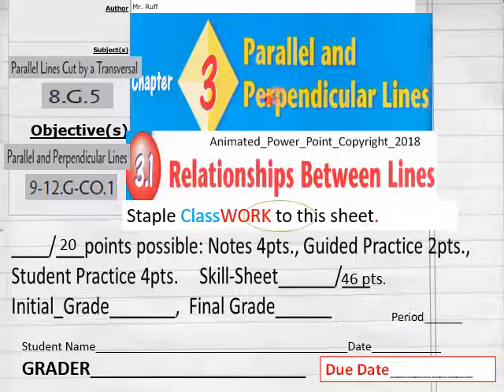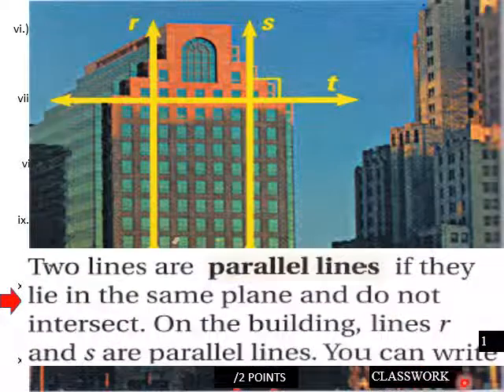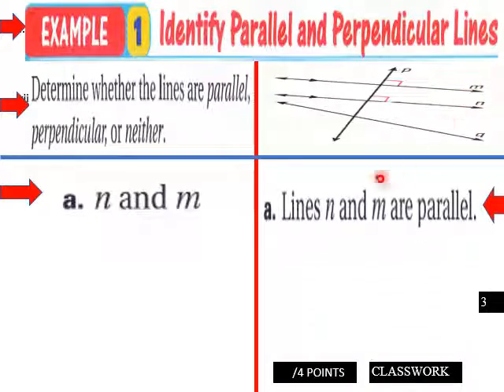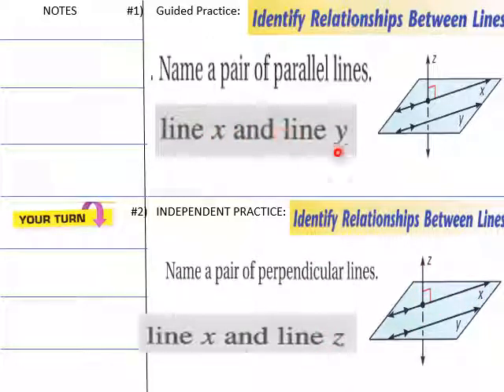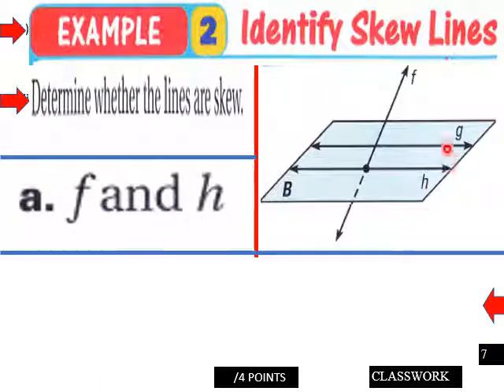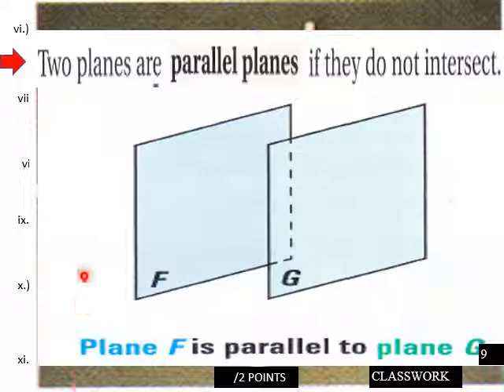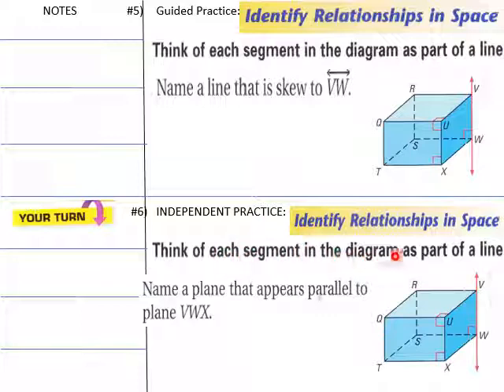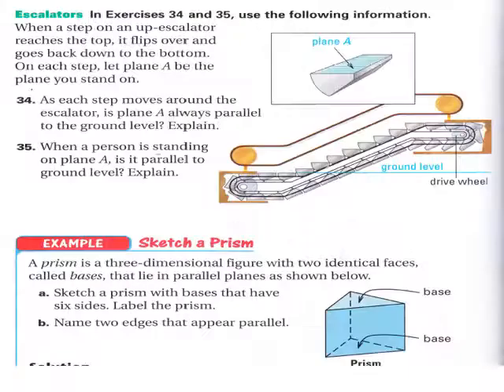3 1 V Relationships lines